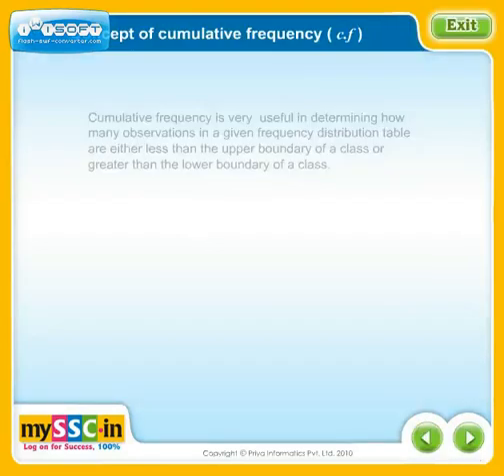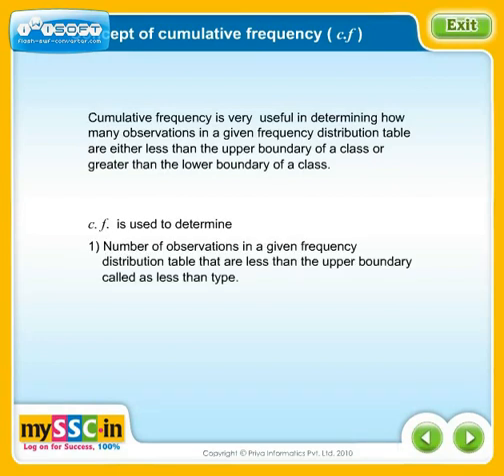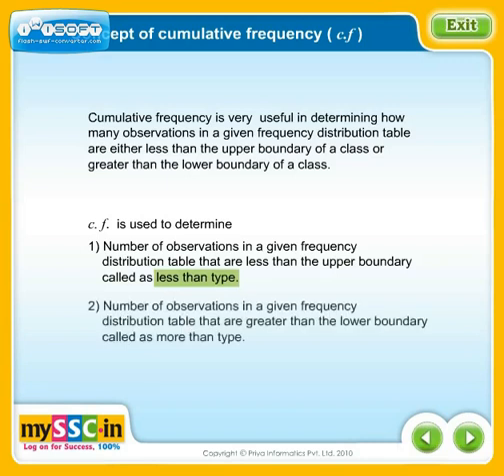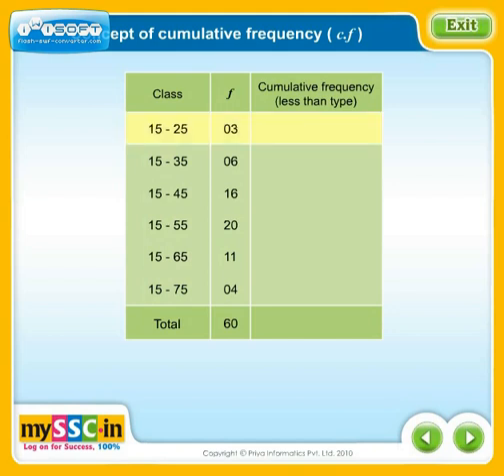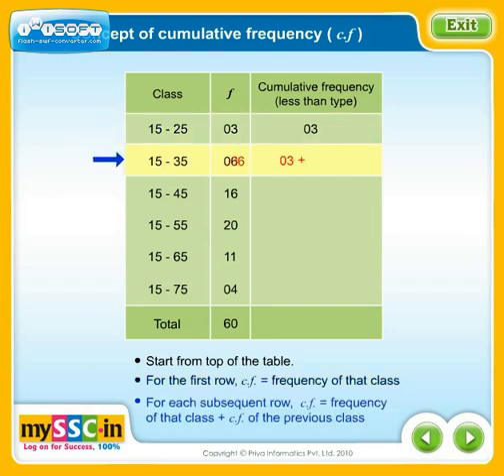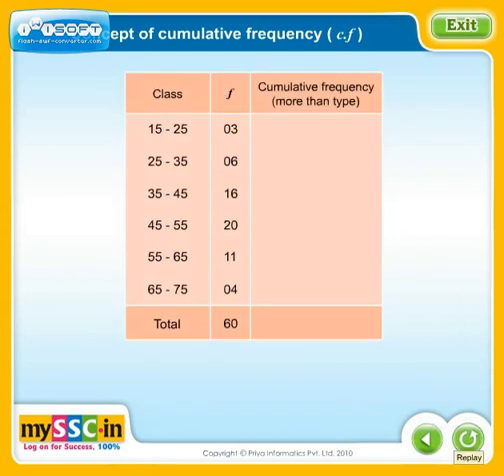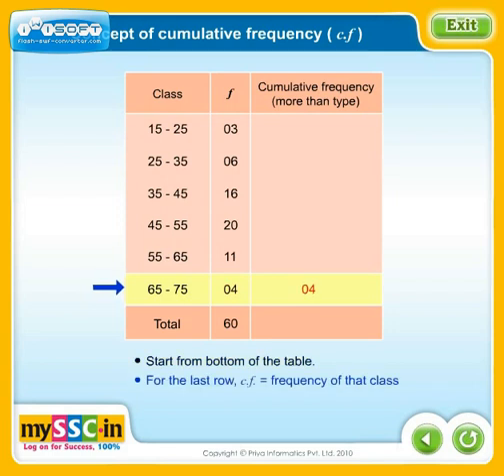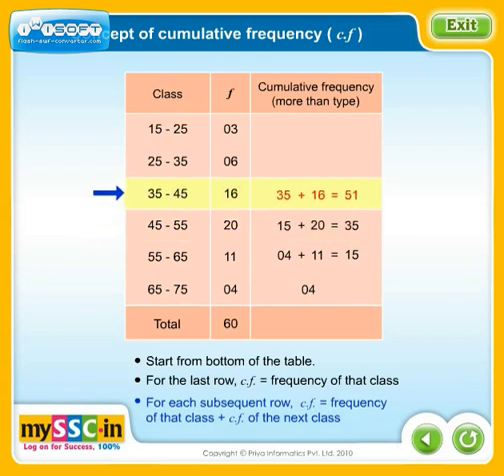Concept of cumulative frequency by mySSC.in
Understand the concept of cumulative frequency. mySSC.in is a website for 10th std. students of Maharashtra SSC board. The site provides study material for Science, Maths, Social sciences and English.